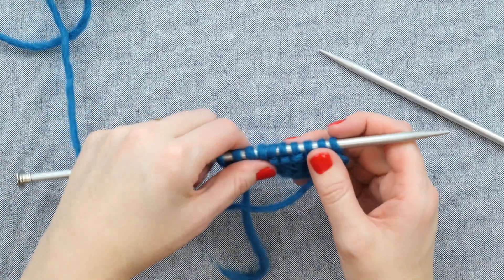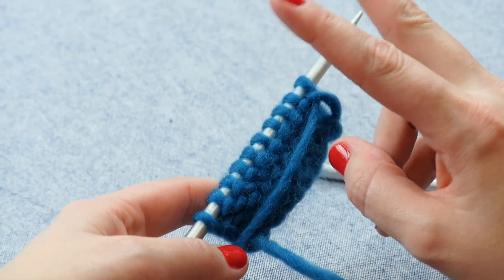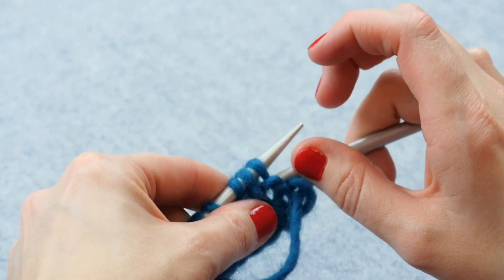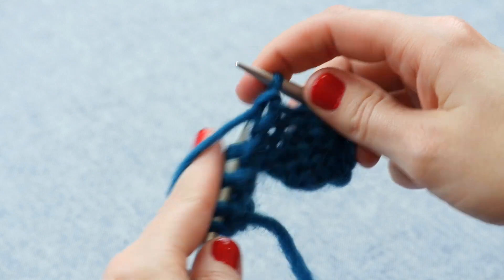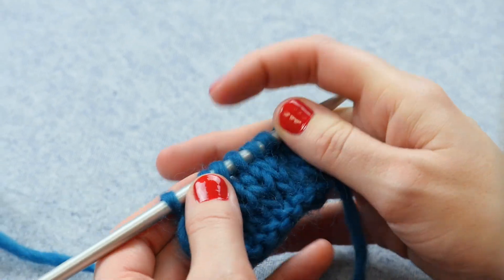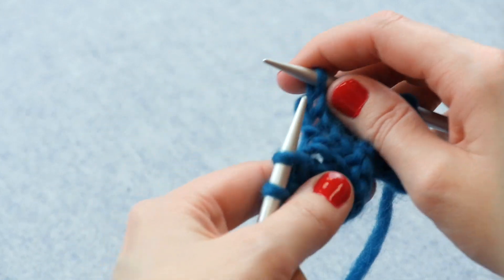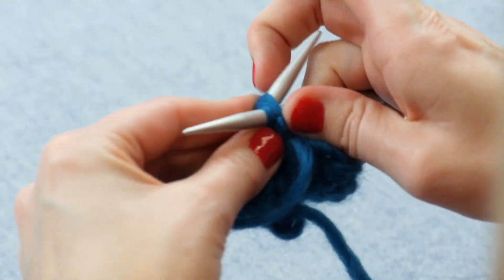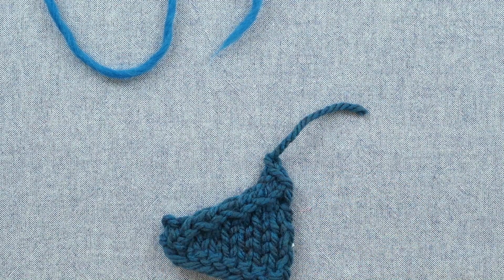How to Purl Three Together (P3TOG)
AllFreeKnitting is dedicated to the best free knitting patterns, tutorials, tips and articles on knitting. From easy knitted afghan patterns to complex lace knitting patterns, we find and deliver the best free knitting patterns from all over the web. Plus, we feature free product reviews and giveaways of all the latest and greatest products including yarn, knitting books, totes, and more. AllFreeKnitting is a wonderful online resource for knitters of all skill levels.

Learn how to make a scarf with Heidi in this playlist